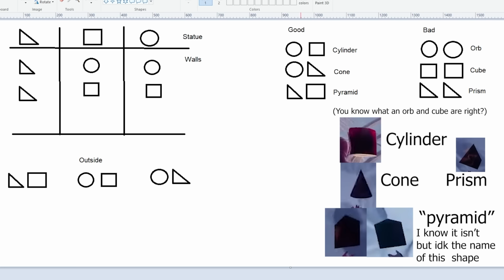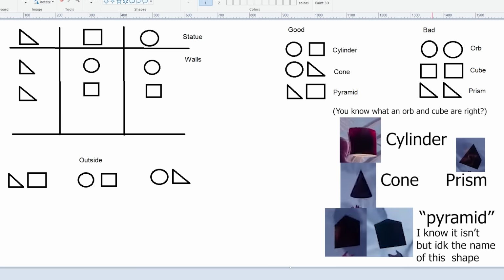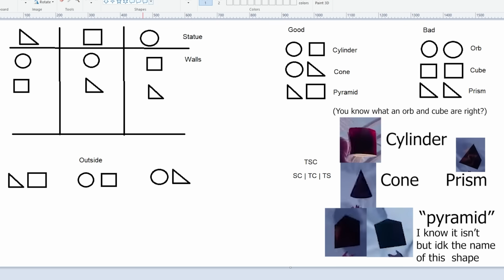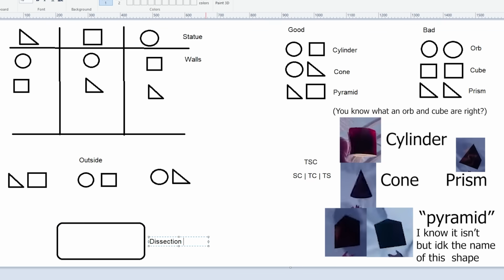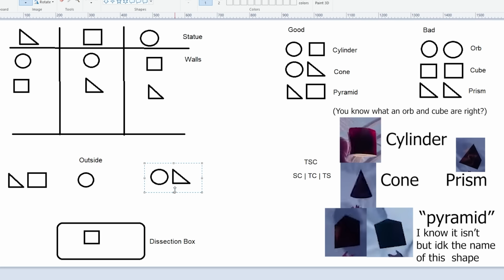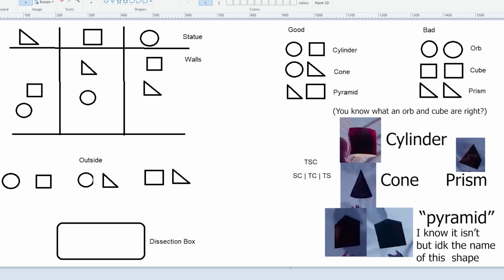Salvation's Edge 4th encounter shapes mechanic explained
It's really not that hard once you understand it :)

The 4th encounter is Verity in Salvations edge, some people say it's vault 2.0 but I think technically speaking, aside from the ghost stuff, the shapes could in theory be done with no comms at all, making it a lot more LFG-friendly

When it's not contest anymore I'll record a run and do an in-game walkthrough at some point